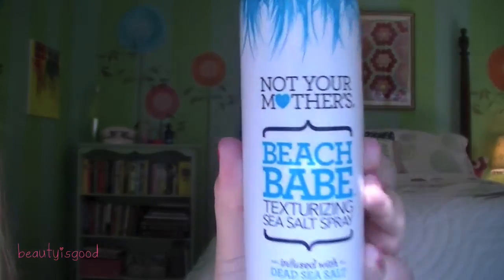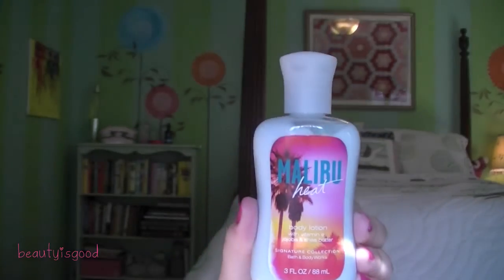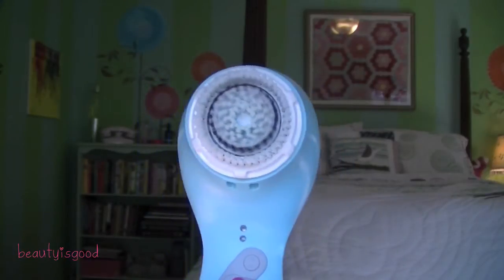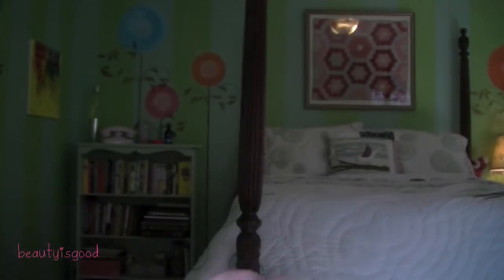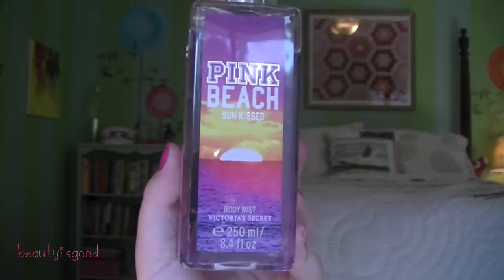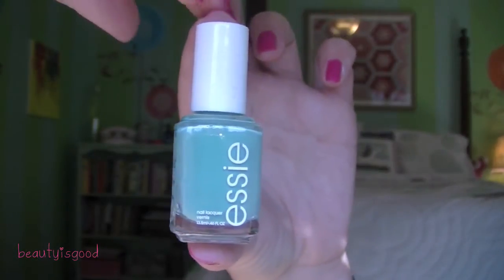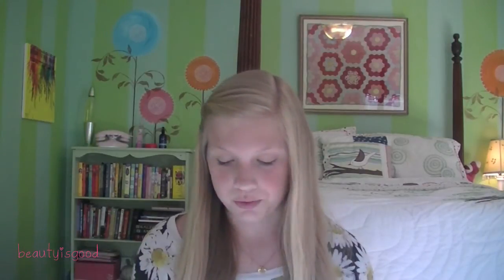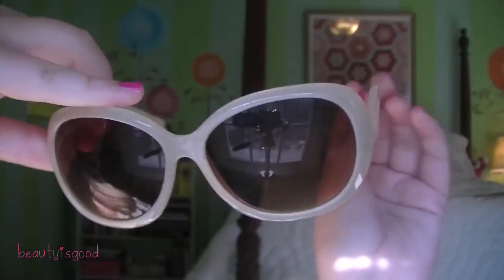Summer Sun Tag ☀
This was my very first video ever uploaded on this channel!

I hope you enjoyed my summer sun tag! Leave a comment telling me your favorite summer products! :)
I Tag:
And I tag YOU! :)

The Questions:
Favorite Summer...
Hair Product
Body Product
Skincare Product
Face Product
Self Tanner
Scent
Nail Polish
Eye Product
Clothing Item
Accessory

Mary Charlotte